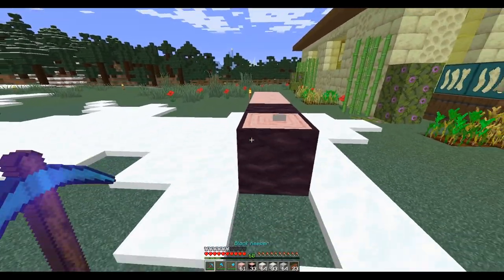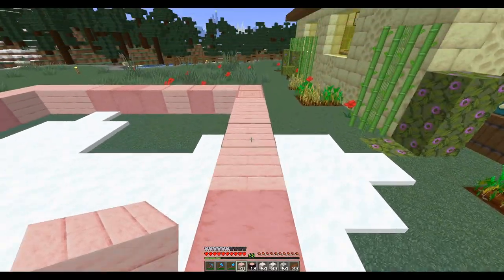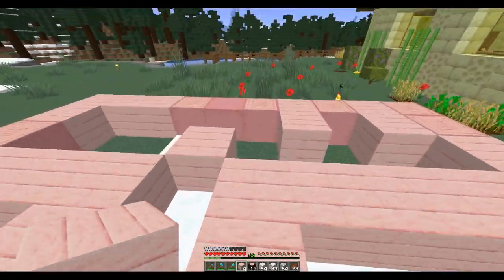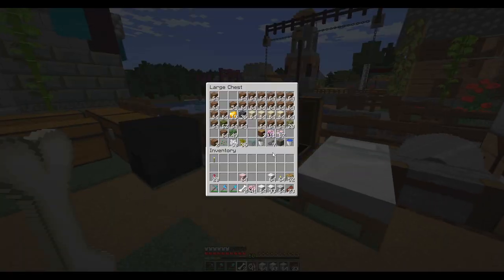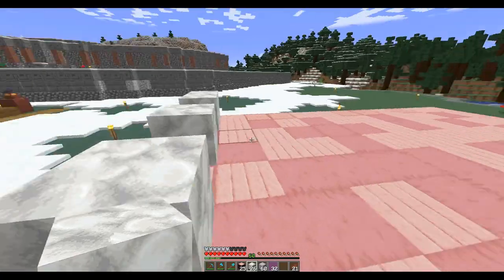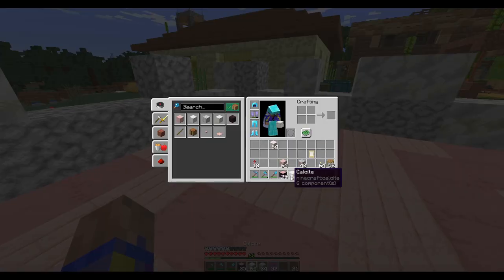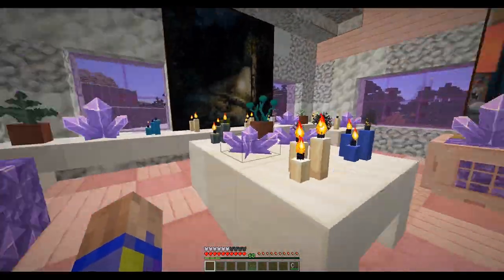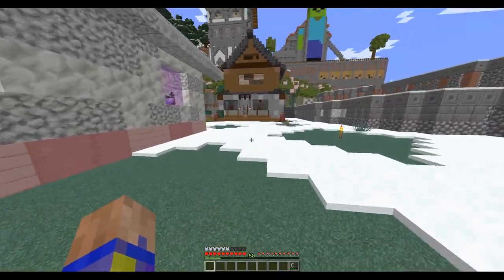Lets Play Minecraft Episode - 1369 Aromatherapy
In today’s Minecraft Lets Play single player survival series, I build a candle store